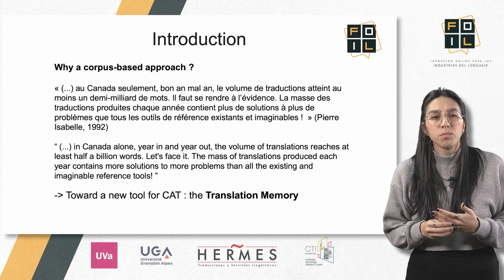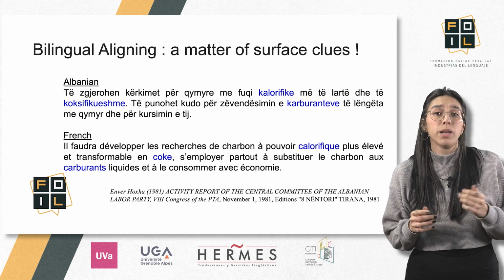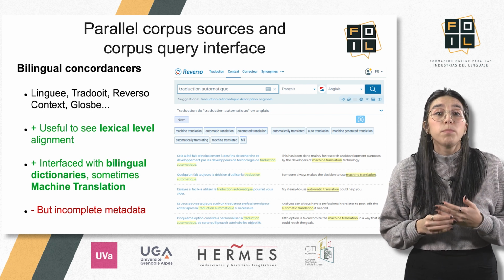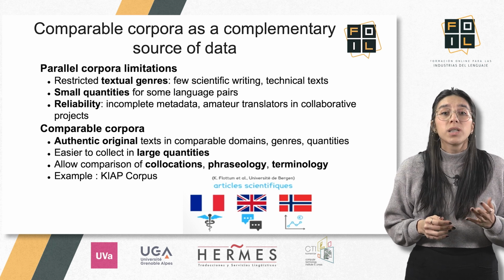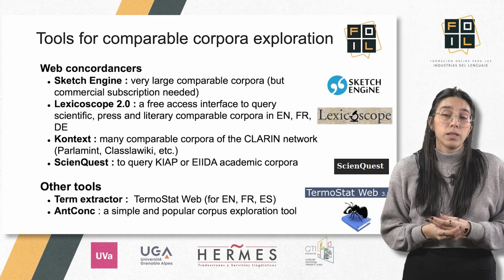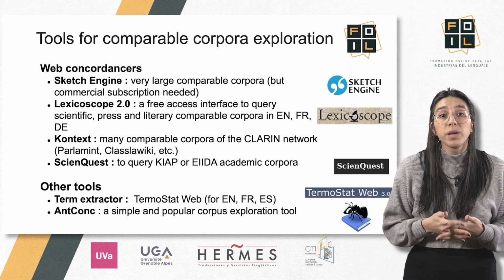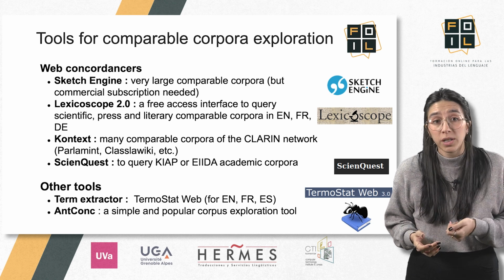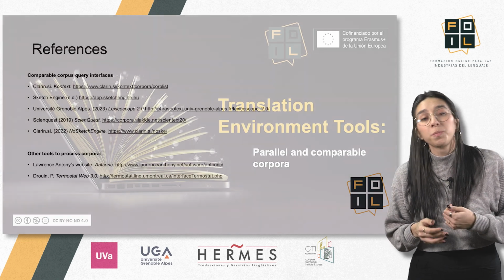PARALLEL AND COMPARABLE CORPORA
MODULE 2: TRANSLATION ENVIRONMENT TOOLS
MODULE 2 UNIT 1: PARALLEL AND COMPARABLE CORPORA.